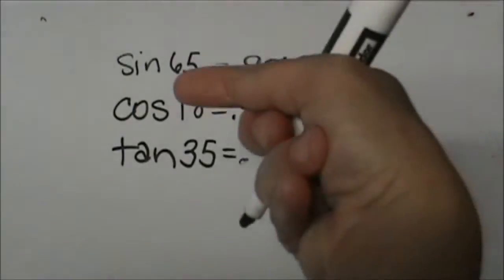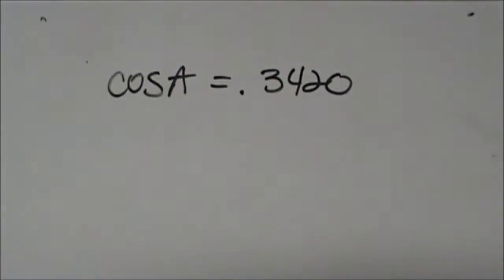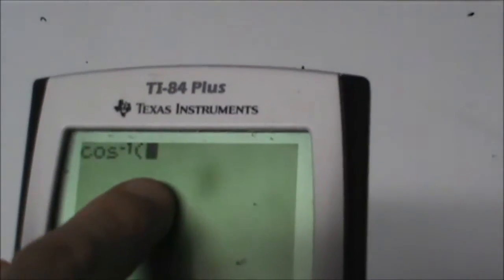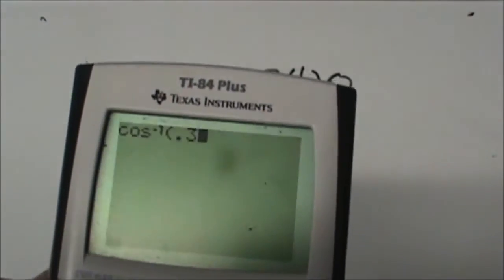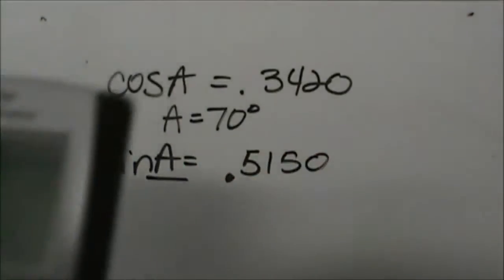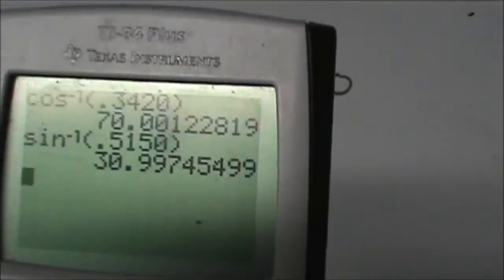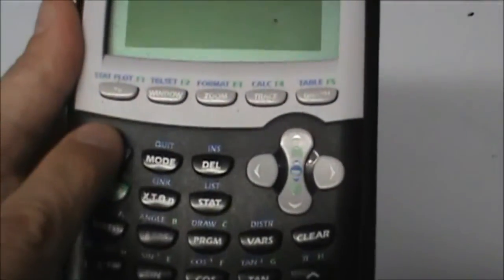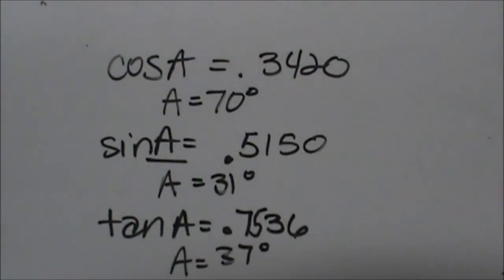Basic Trigonometry- Angle measure from Cosine-Sine-Tangent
How to find the angle measure using a trig ratio.

Transcript
Now we are going to solve a backward problem. The reason it is a backward problem is because I will give you the ratio and you will figure out the angle measure. Let's see we will go to the second part, take the cosine of .3420 and I need to see which angle it gives me. In order to find the angle you will use your second function key wherever it might be and then cosine and you will get (cos-1 on your screen. That just means it is the inverse, and then I put in my decimal which is .342) and then close my brackets. Ok I typed it in wrong again take the second and type .3420 correctly and close brackets and I get 70.001 degrees, and I will round that to my closest whole number which is 70 degrees. That is how you work backwards.
Let's try that with sine. We are trying to find the angle A from the ratio .5150. Hit second function key, and then sine and I get sine to the negative 1, put in my decimal .5150 close brackets and I get my angle measure of 30.99. I will round this to 31 degrees which is the closest degree.
So A is 31 degrees.
Finally, we will try one with tangent. By now you should be getting the hang of it.What is the angle measure of tangent ratio .7536 Hit my second key, hit tangent, get my -1 then enter my ratio of .7536, close the bracket and I get 37 degrees. So A is 37 and that is how you work backwards to find those angles.